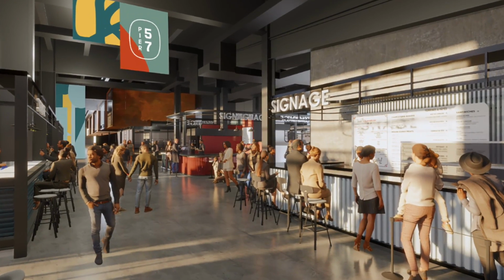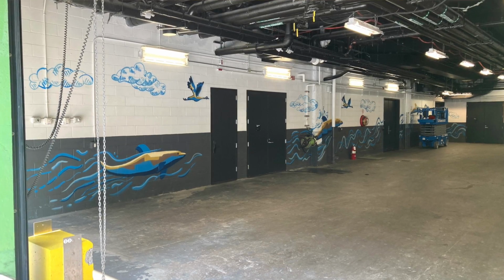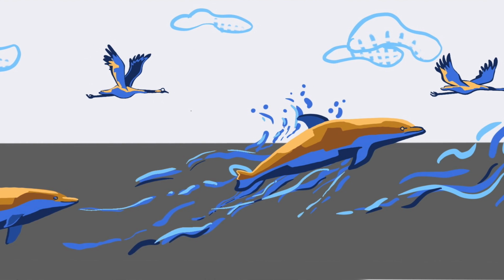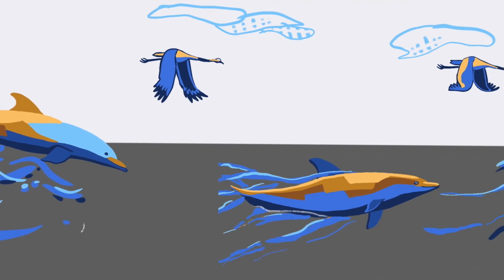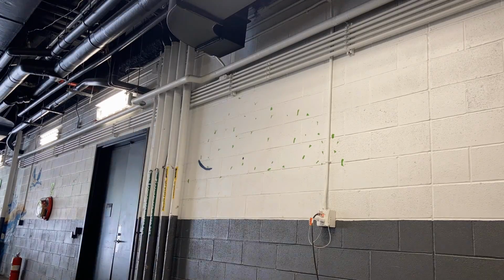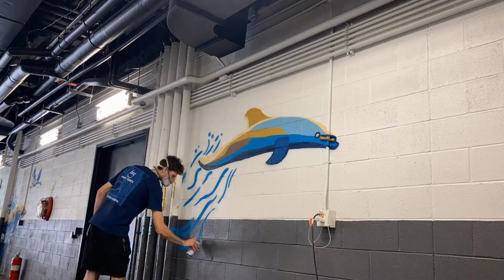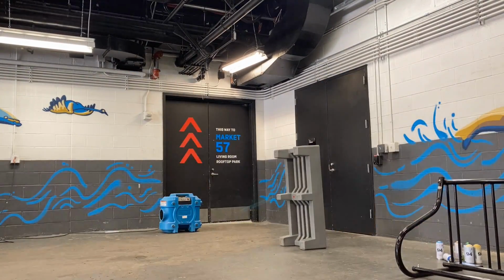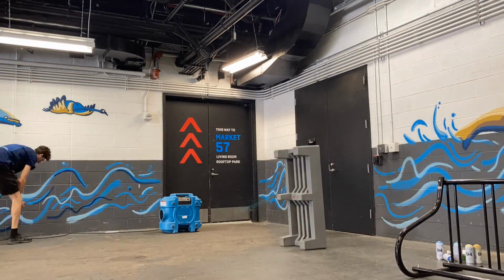Mural Process at Pier 57 NYC loading dock, mural to stop motion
Process of painting a mural at Pier 57 NYC loading dock

Big Sam's Paints, llc